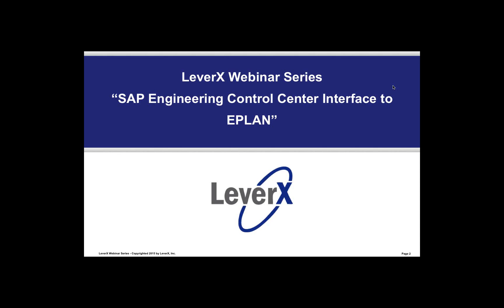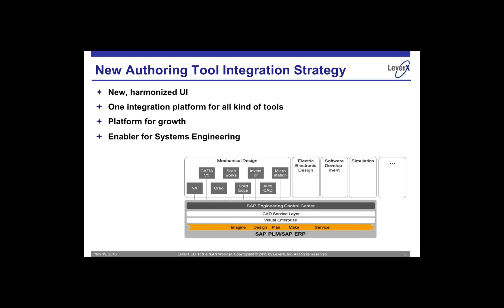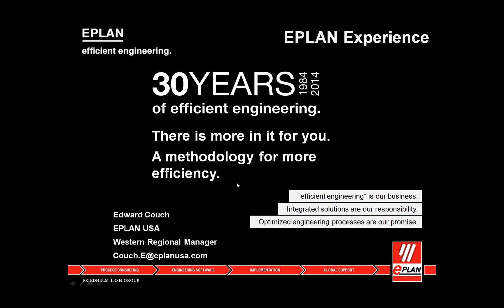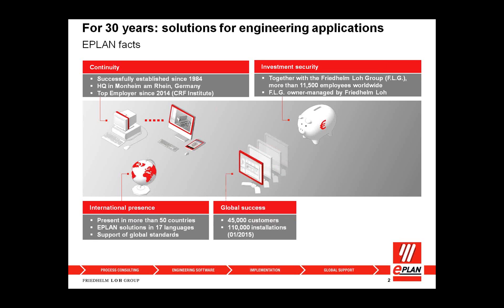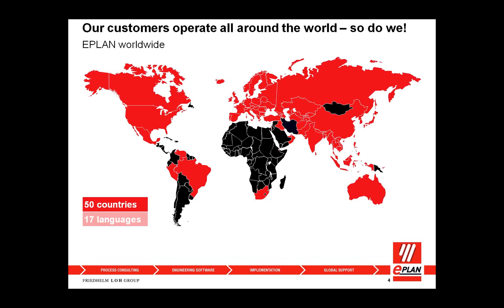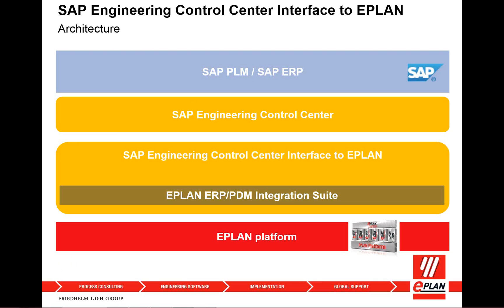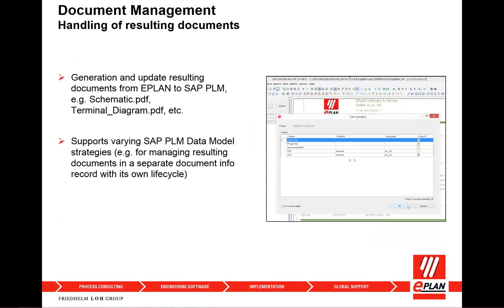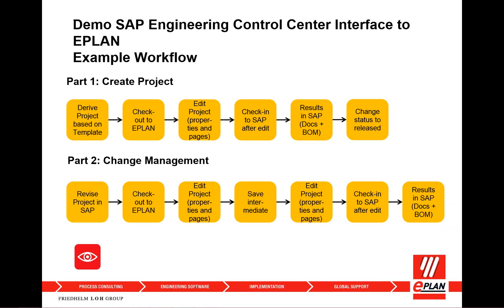SAP Engineering Control Center Interface to EPLAN video preview 19Nov15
This webinar will review how companies can integrate electrical engineering into their PLM process through the newly available integration of EPLAN with SAP PLM. We will discuss the SAP Engineering Control Center (ECTR) strategy, an overview of ECAD solution EPLAN and a demonstration of a typical workflow for electrical engineers using EPLAN and SAP ECTR.